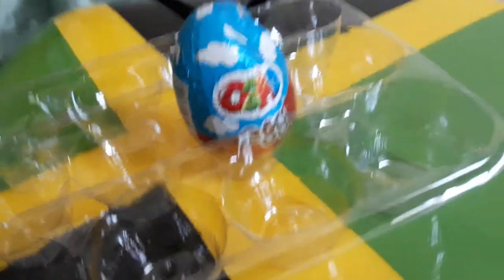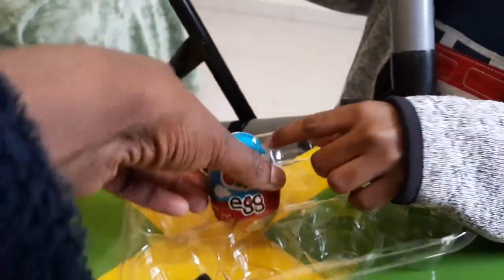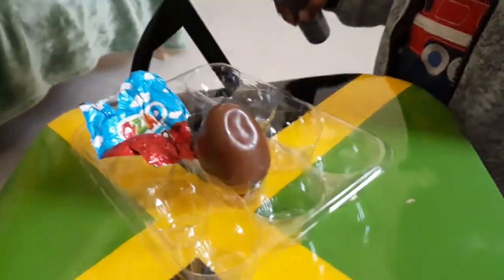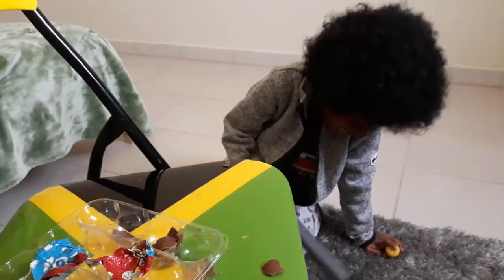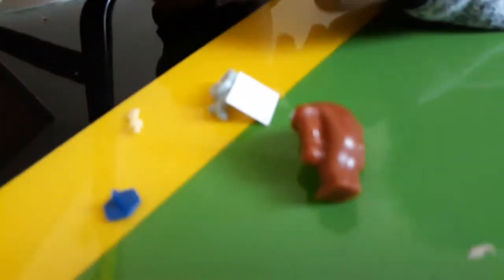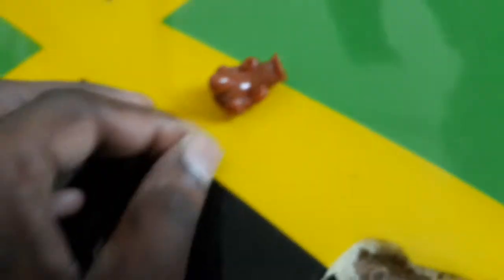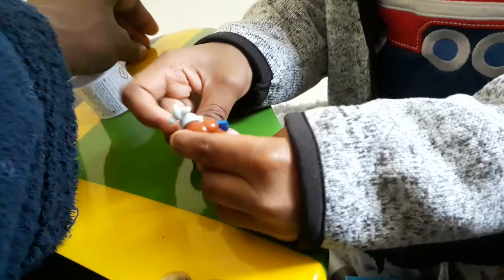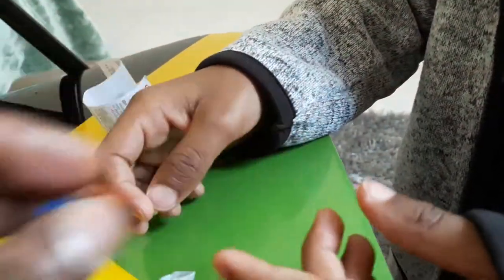Ozmo egg smash crash bash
Watch lad as he smashes an Ozmo egg to smithereens